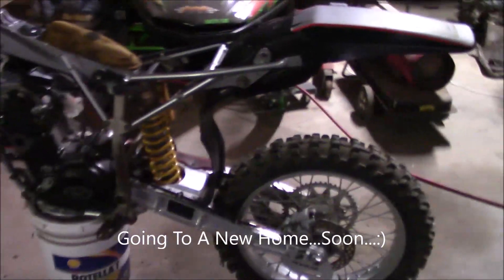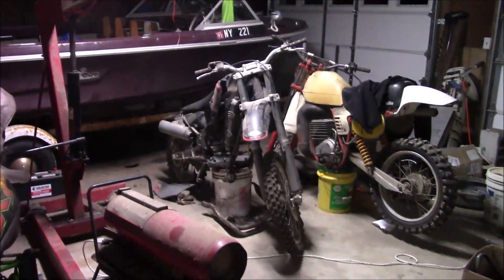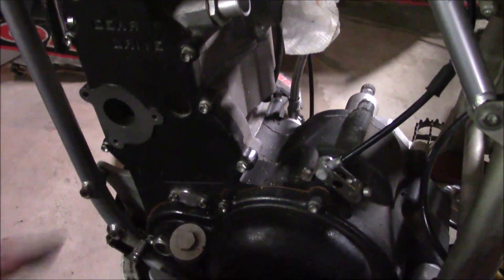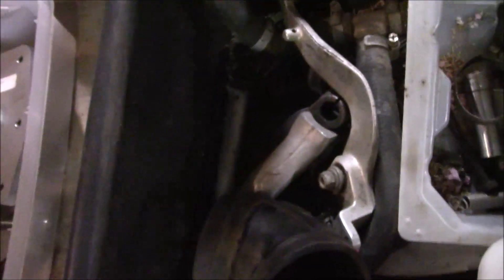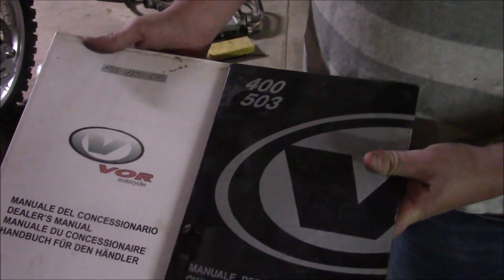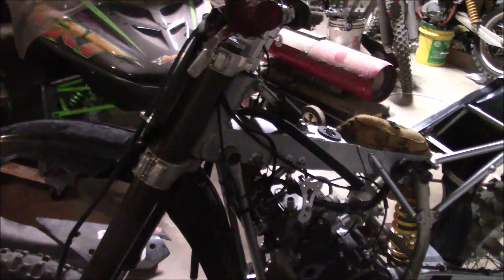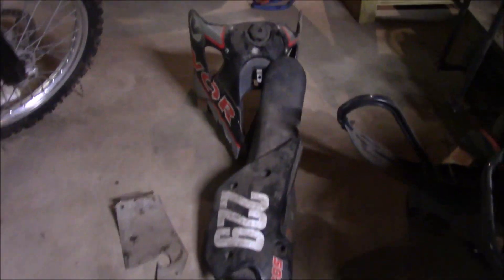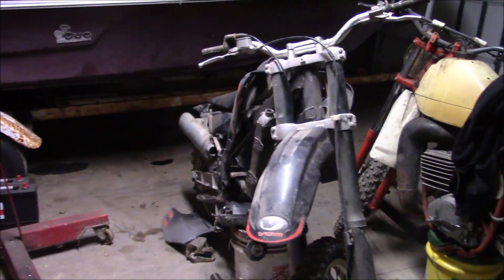2001 VOR 503 V-Cross, The VERY First One, Out of the dust pile....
Can't believe I had actually put this up for sale, was going to sell the entire lot of VOR parts for a small number. Had all these folks wanting a piece here and there, I wanted the entire lot to go to where it would be brought back to life. NO one was interested...lots of talk. No action.  My Son came home for a couple of days on leave and straightened that situation out...just a few pieces before it's a running machine again!